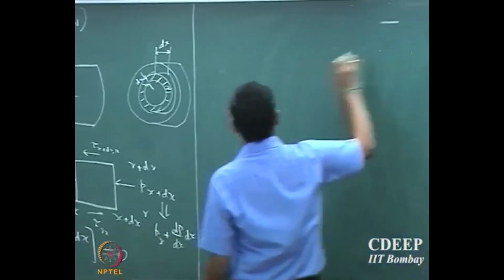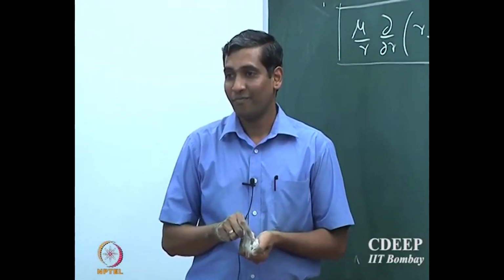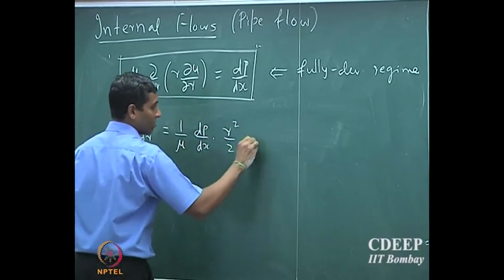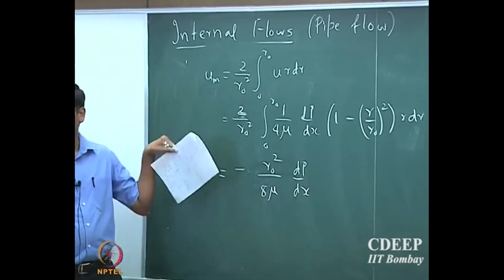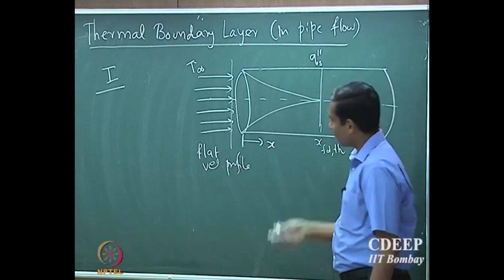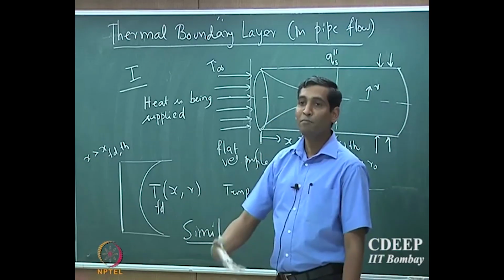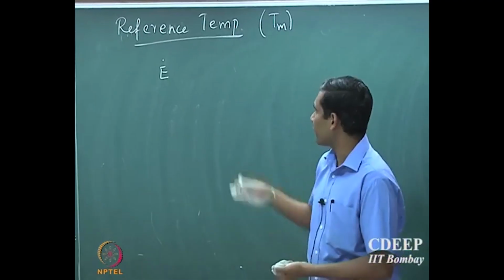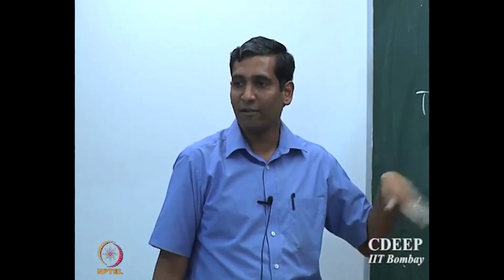Lecture 30: Flow through Pipes II